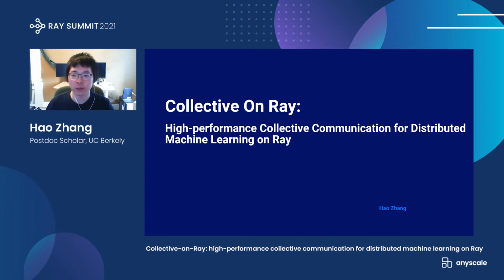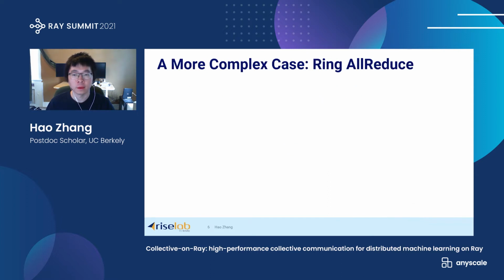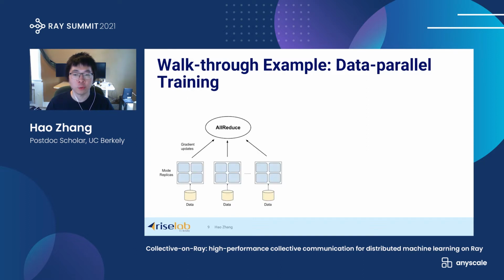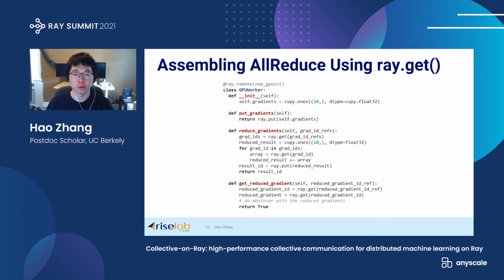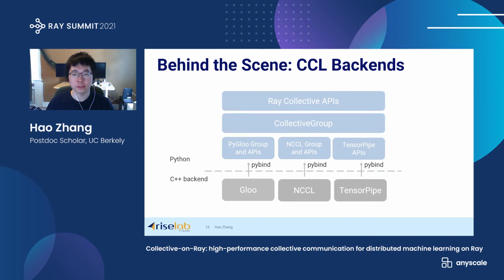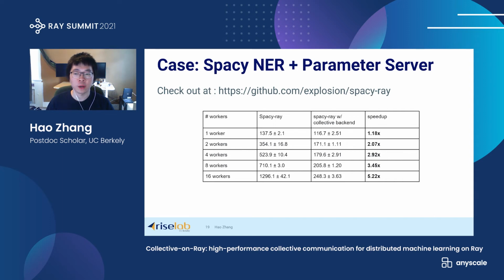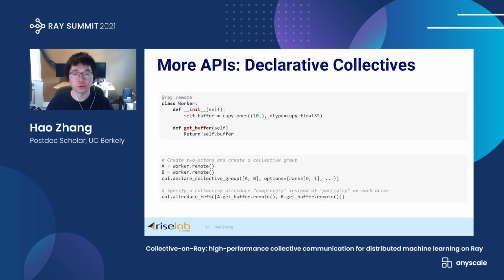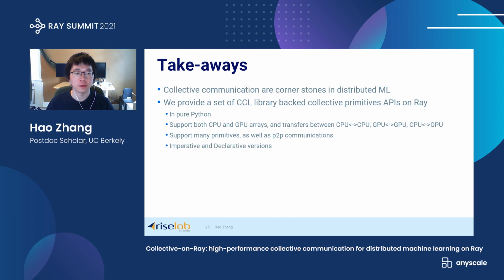Collective-on-Ray: High-performance Collective Communication for Distributed Machine Learning on Ray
(Hao Zhang, UC Berkeley)

Collective communication is the cornerstone of many distributed machine learning systems. While existing ML systems such as distributed TensorFlow have built-in collective communication infrastructure, these functionalities are often bundled with the framework, invisible to users, and cannot extrapolate to ML programs that are not written following the framework-specific languages.

In this talk, we introduce a set of Ray-native Python-based collective communication primitives for Ray clusters with distributed CPUs or GPUs. They can be used in Ray task or actor code to speed up distributed communications, such as those introduced in distributed ML training.

Built on top of these communication primitives, we bring in a Ray-native distributed ML training library, offering Python-based implementations and interfaces to a variety of data- and model-parallel training strategies, such as parameter server, pipeline parallelism, to enable training various DL or non-DL models, on a Ray cluster.